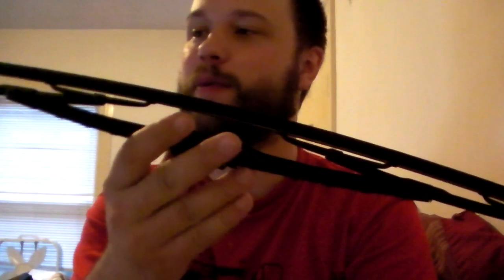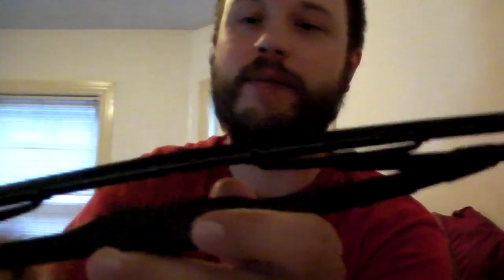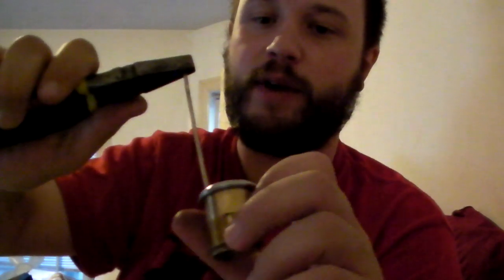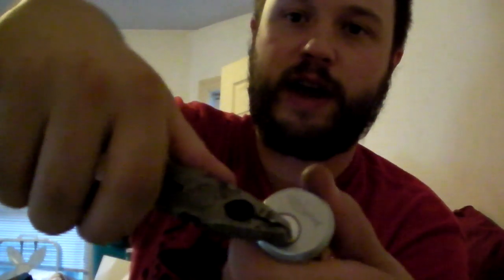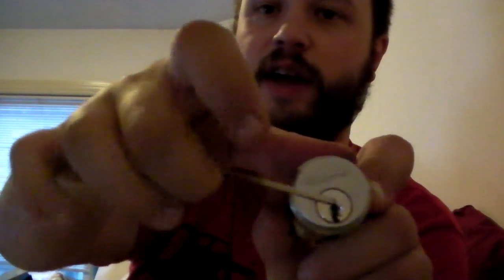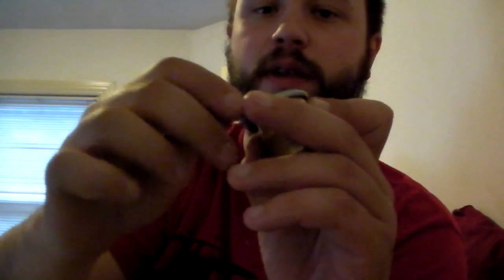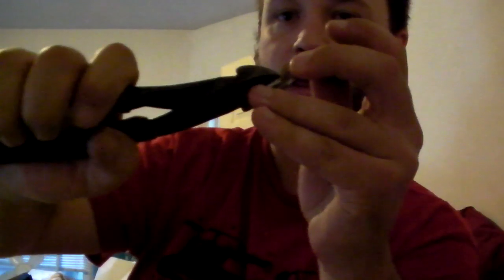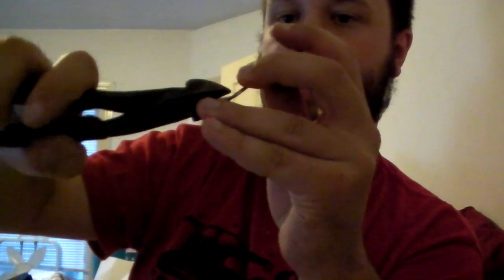Tension Wrenches from Windshield Wiper Blades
Quick instruction on how to make a great tension wrench for tensioning at the top of the keyway. The metal found in the base of windshield wiper blades is perfect material for this.